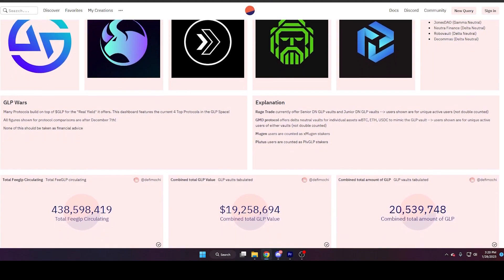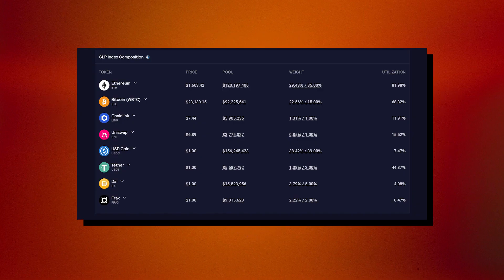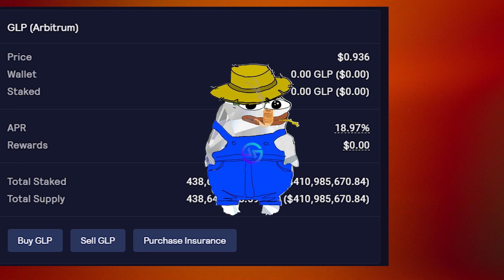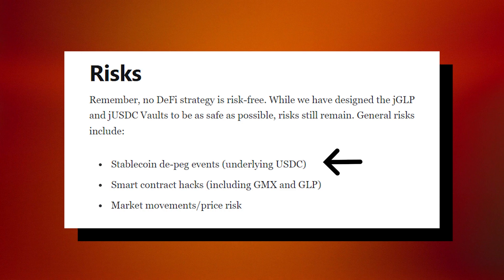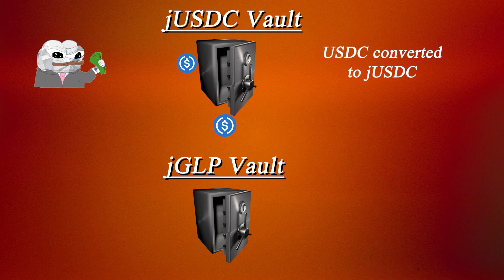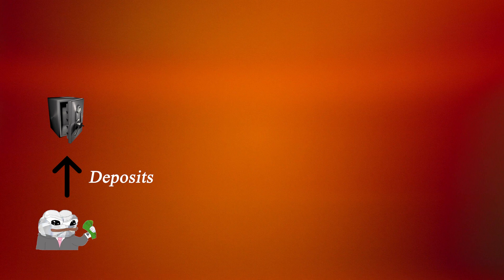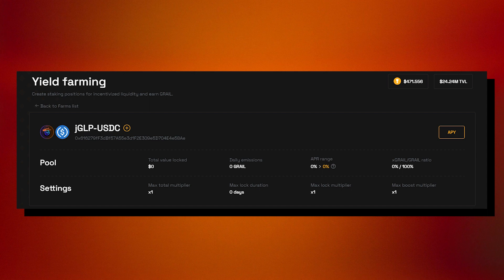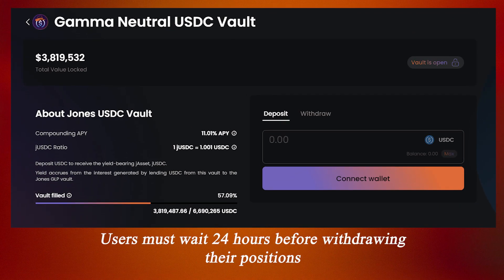GLP Wars : What is jUSDC & jGLP?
This is a video breaking down JonesDao's most recent vaults which give users exposure to GMX's GLP pool.